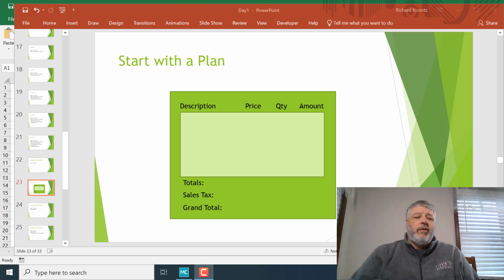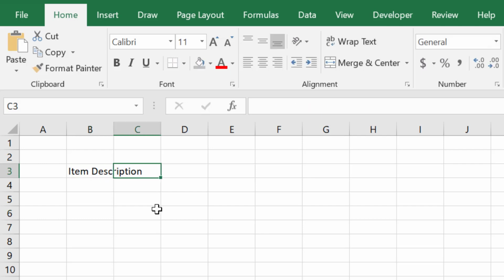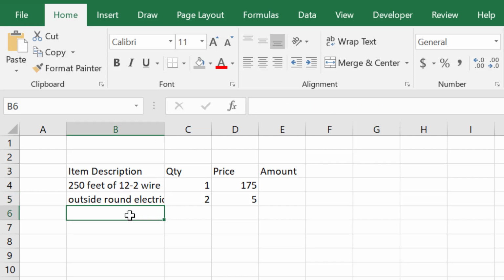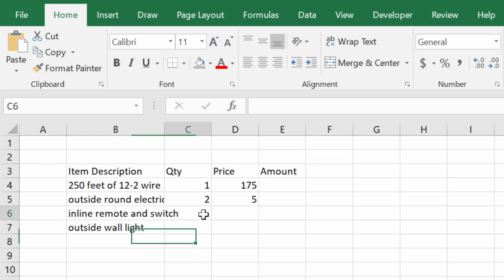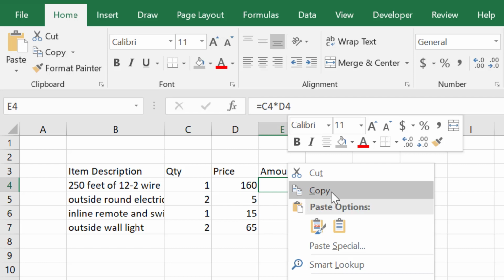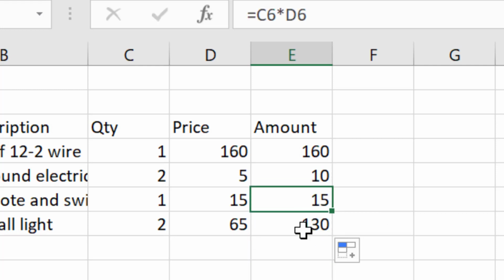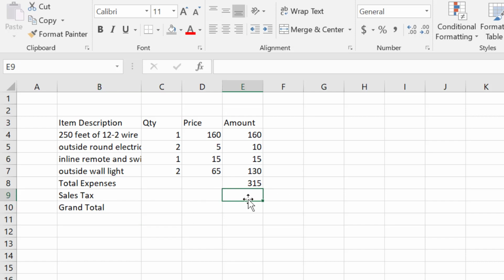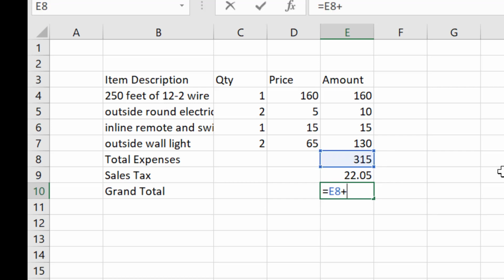EXCEL class1 g example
Class 1 Part 6.  A simple example spreadsheet showing entry of text, numbers and formulas